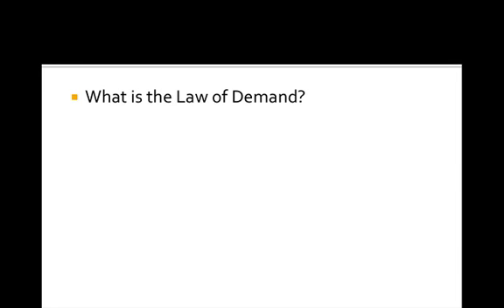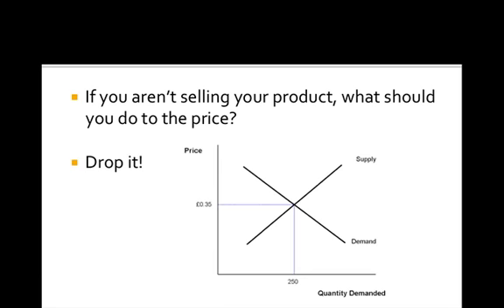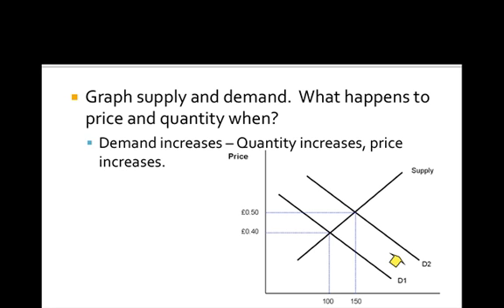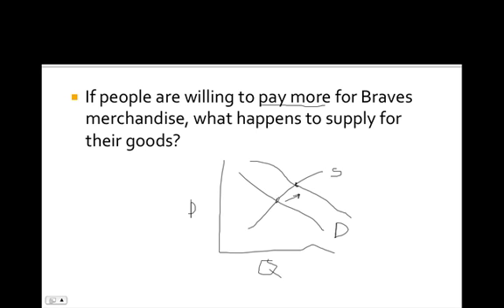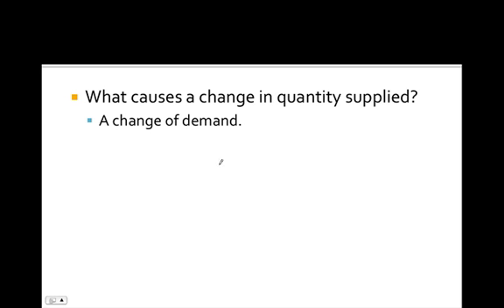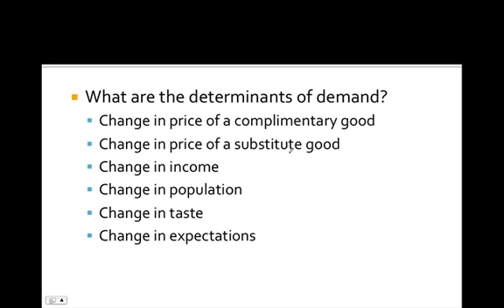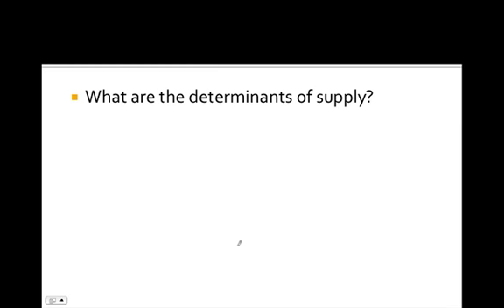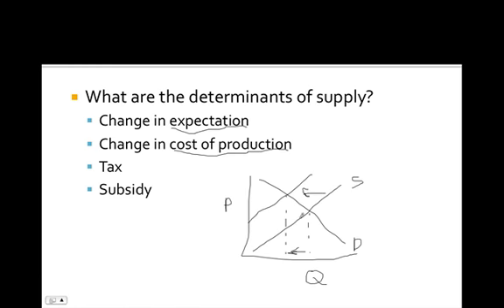Micro Eoct review 2 Supply and Demand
Changes in Supply and Demand, Law of Supply and Demand